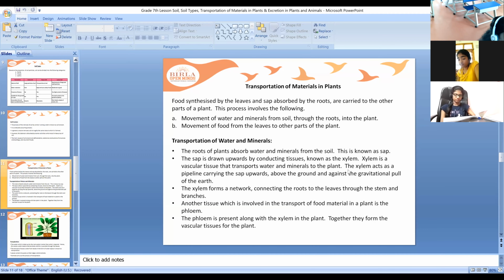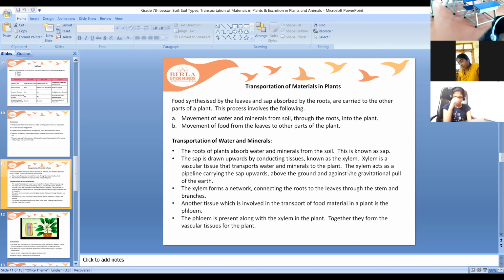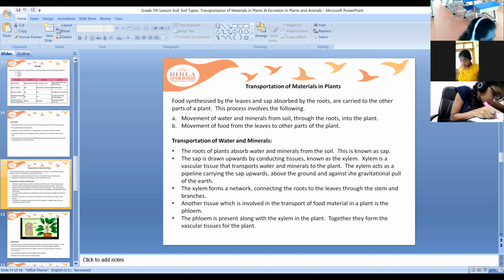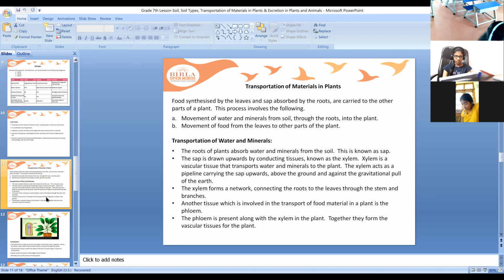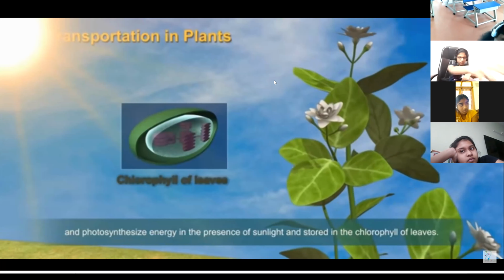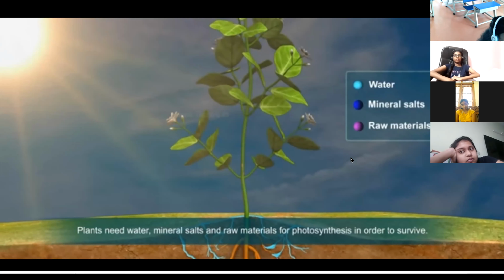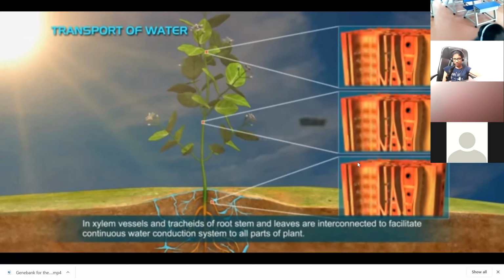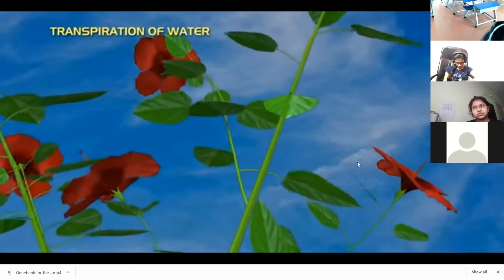Grade 7,Topic Transportation of water,Date 28 09 2020